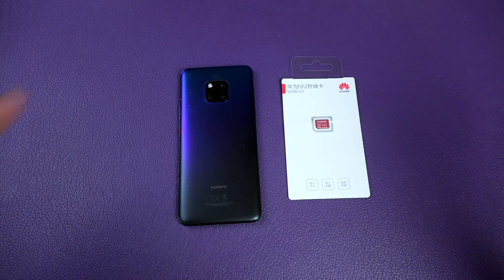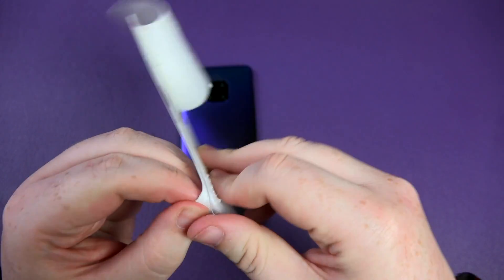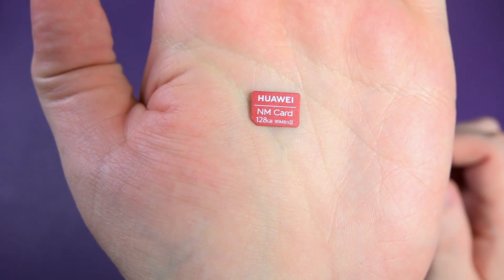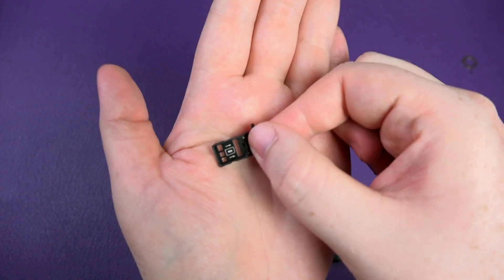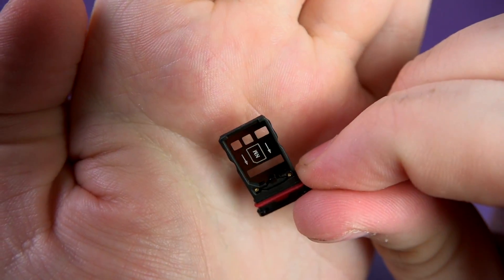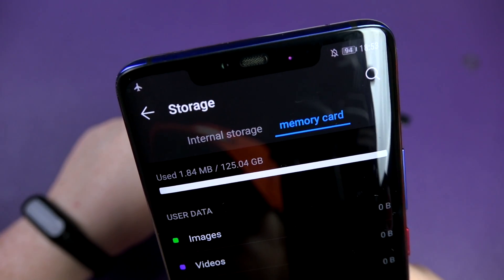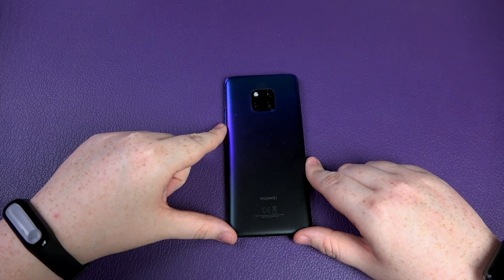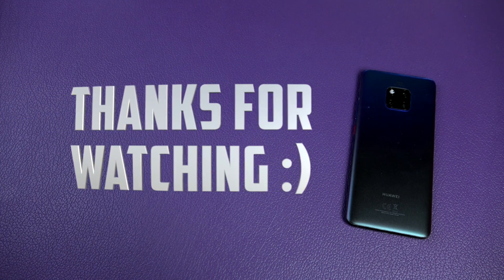Huawei NM Card - What is Nano Memory?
So what is Nano Memory? is it the future of phone storage?